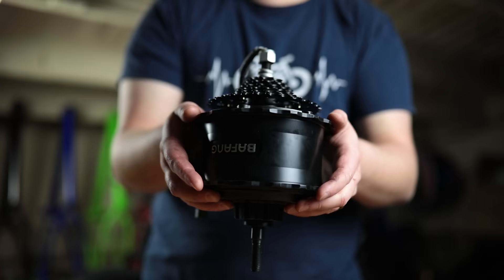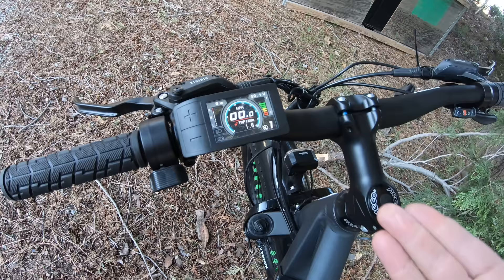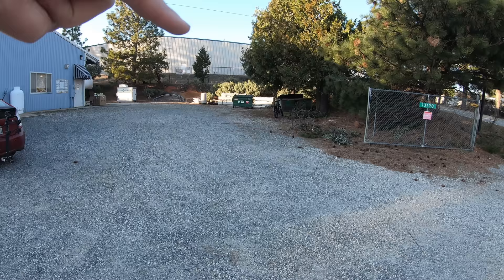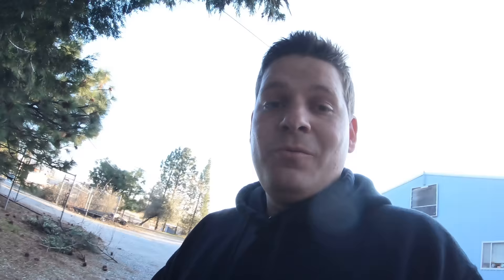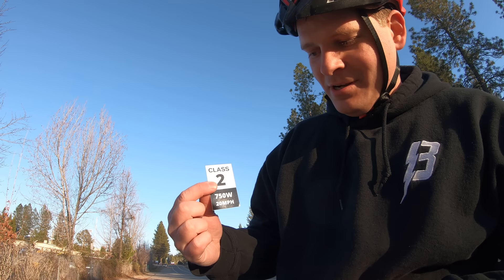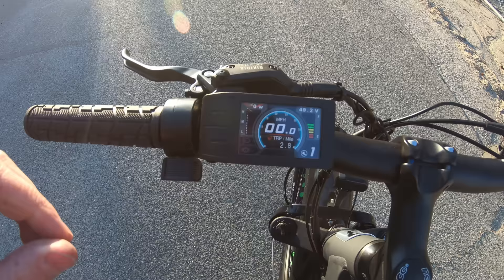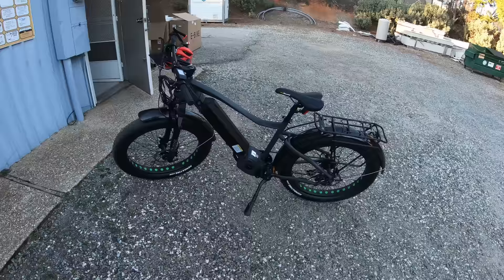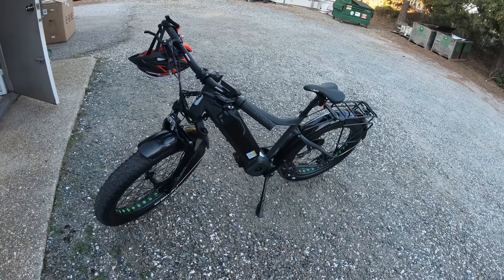What's the 1000 watt electric bike top speed?